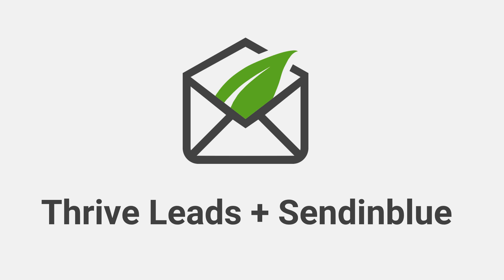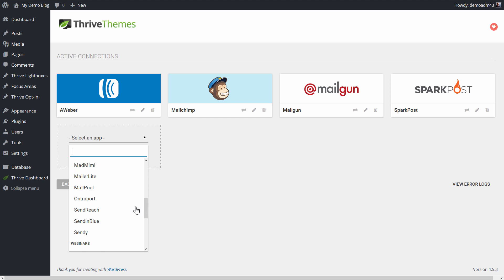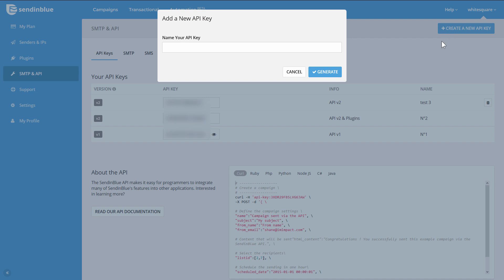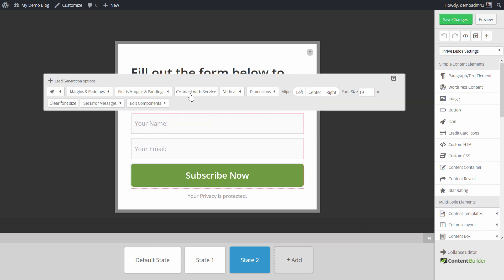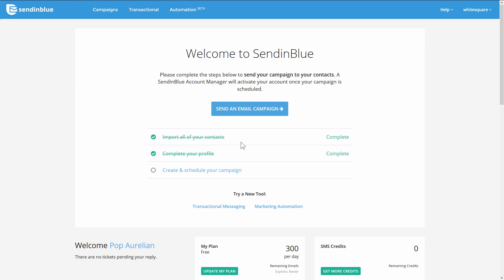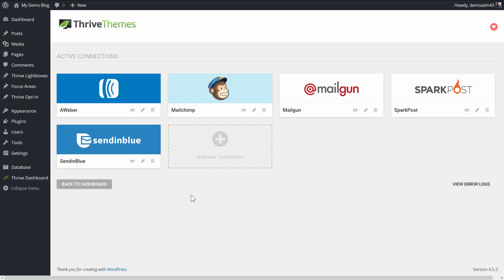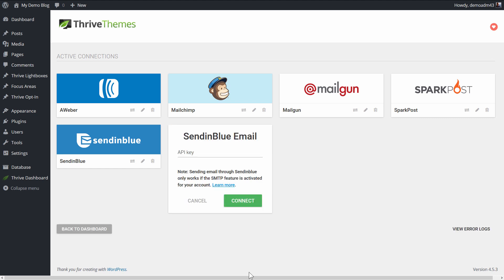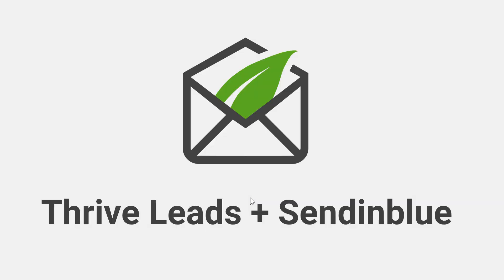Integrate SendinBlue with Thrive Leads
How to connect Thrive Leads and other Thrive Themes tools to the SendinBlue email service.